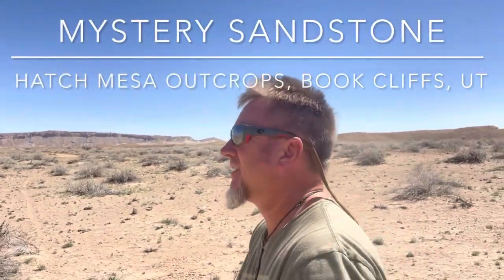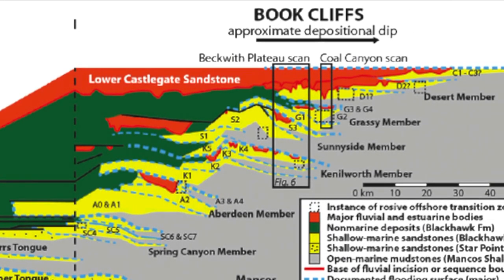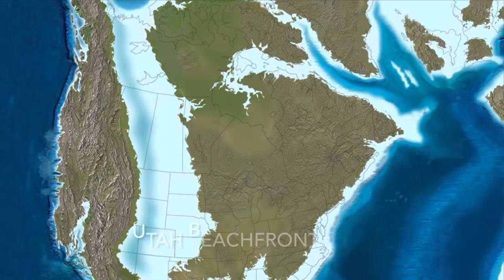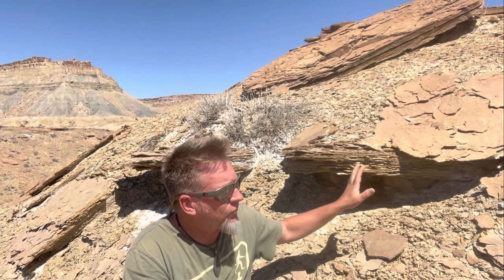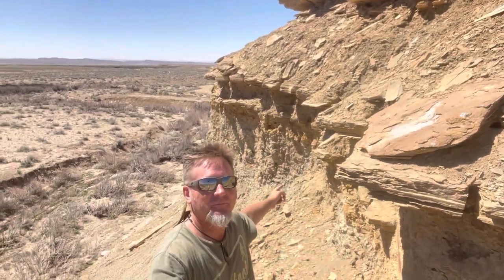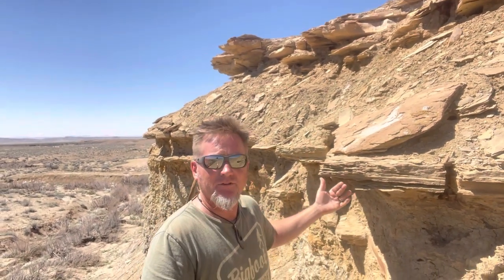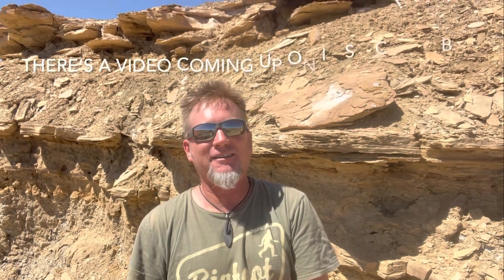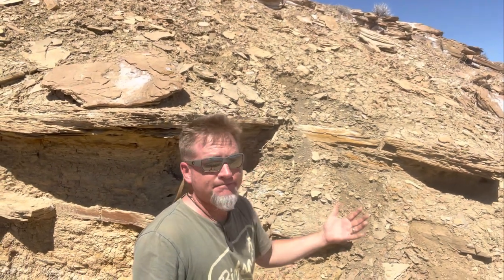Sedimentology and ichnology of the Hatch Mesa “mystery sand” (shelf sand, deepwater fan…or both?!)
Generations of geologists have argued about (and continue to debate) the origins and interpretation of the Hatch Mesa Sandstone near Green River, Utah. Models rather than observations have often driven interpretations, so let’s take a look and see if we can tease out some observation-based details of sedimentary and biogenic processes that led to the accumulation!